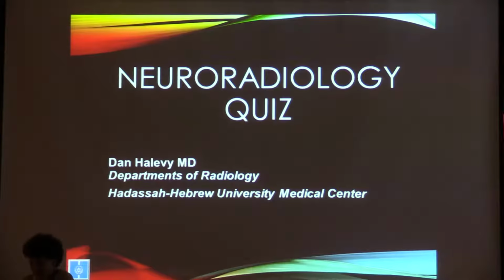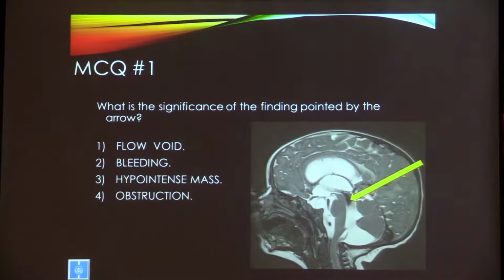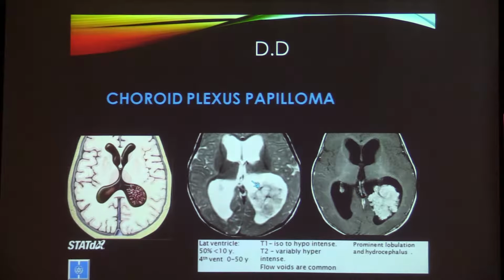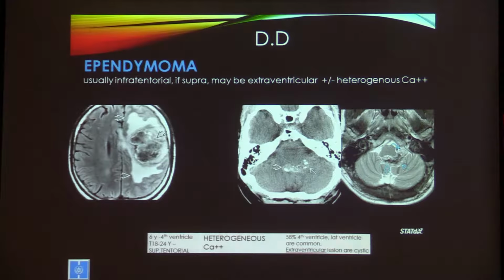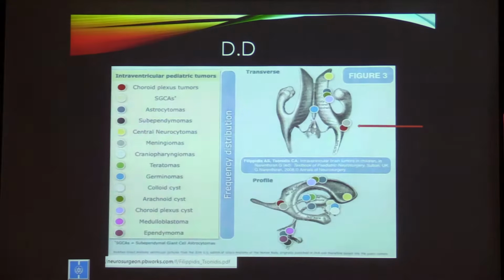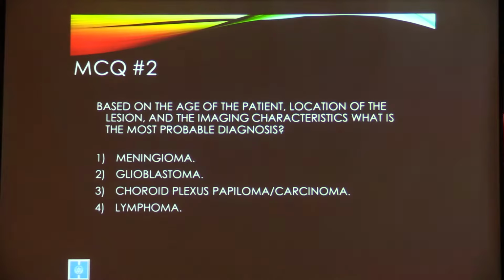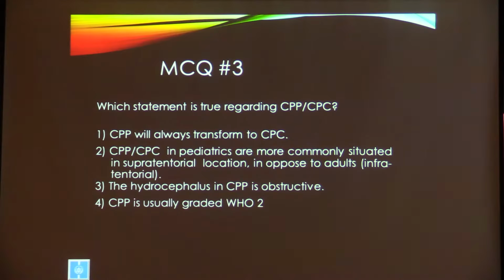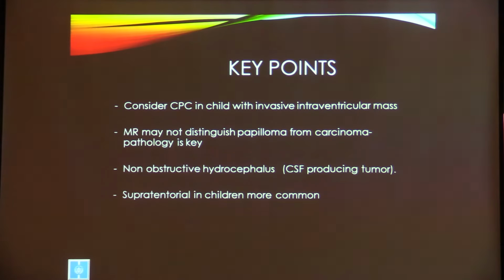Junior Case NEURORADIOLOGY - Dan Halevy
10th FRANCE-ISRAEL REVIEW COURSE in RADIOLOGY
Specialty : Junior Case / NEURORADIOLOGY
Speaker : Dan Halevy
Year : 2017.